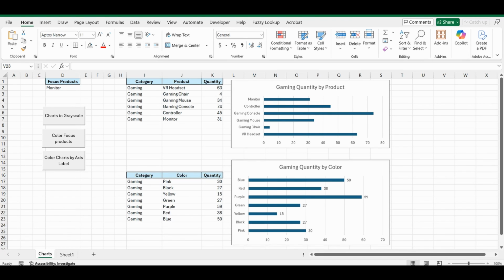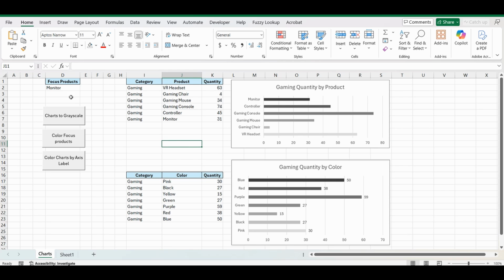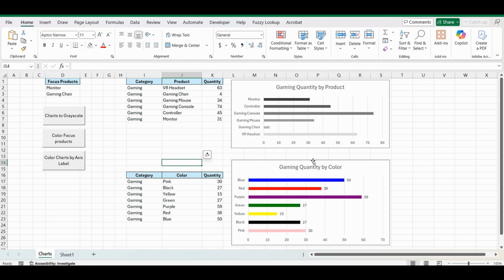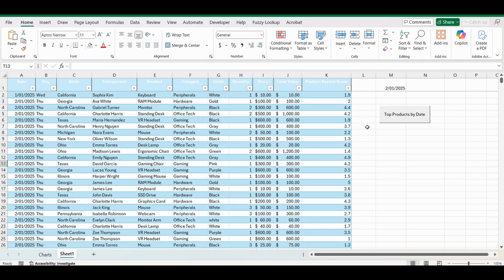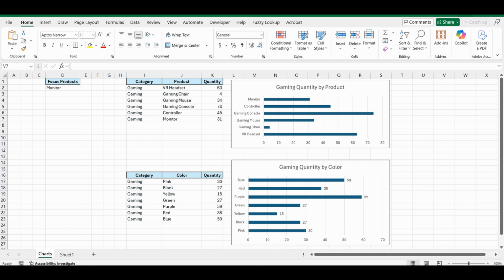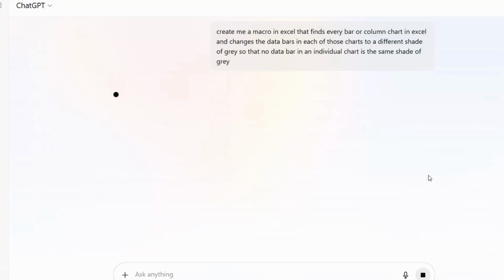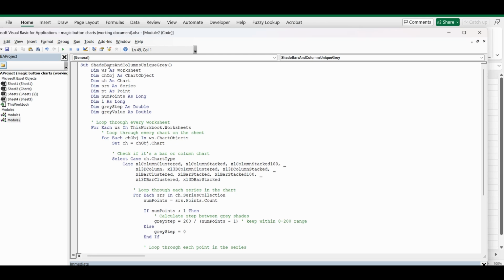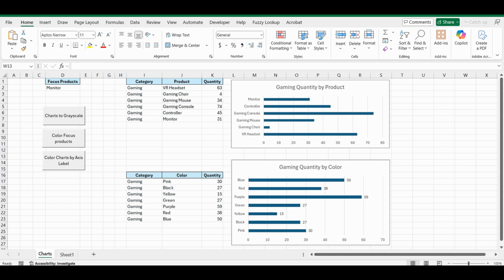Excels unbelievable power is easier than ever with AI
It's a golden age for Excel users because with the power of AI in excel we can create anything we want in Excel in a matter of minutes. We do this without code and without excel formulas, making excel automation more accessible than ever. Learn how to use ai tools to build custom features!

Prompts used in Gemini
"create a macro in excel that finds any chart in the workbook where the axis labels are named as colors. on any chart that has an axis label that is a color, change the color of the data bar that represents that axis label to that particular color."

"create me a macro in excel that finds every bar or column chart in excel and changes the data bars in each of those charts to a different shade of grey so that no data bar in an individual chart is the same shade of grey"

"Create a macro in excel that updates all the bar and column charts in the workbook. What it will do is find any axis name that matches exactly to any cell in column D. If it finds a match it will update the color of a databar with a matching axis name to red."

Macro for the 4th (Complex) button:
Can be found in the workbook as Module 4 in VBA

Open workbook
Press ALT F11
find module 4